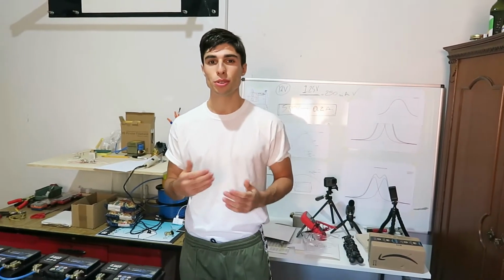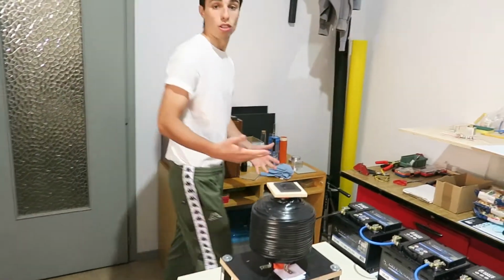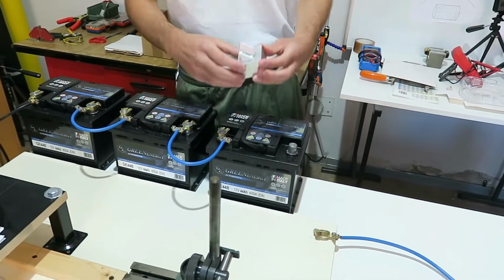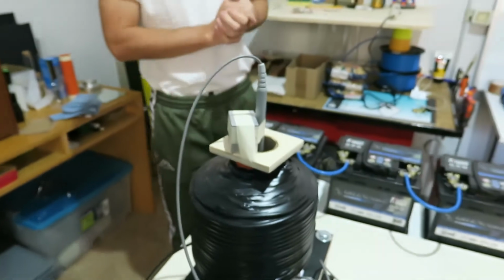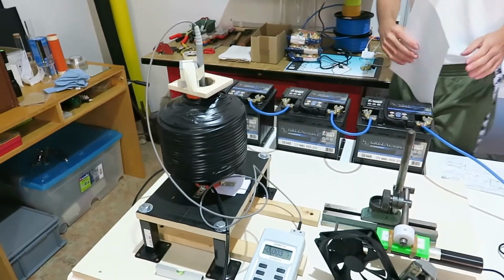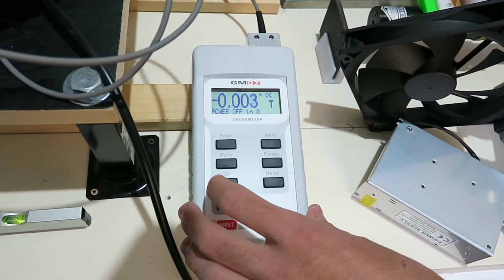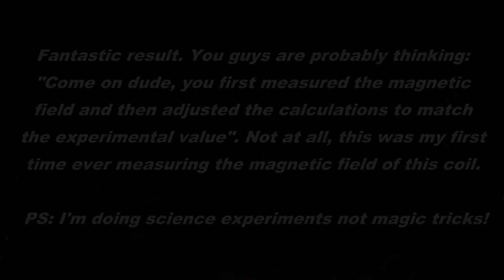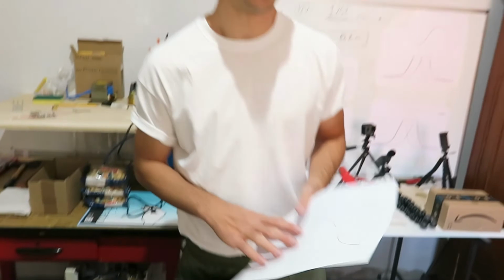Magneto-optical effect (Part 2: The solenoid)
This is video part 2 on magneto-optical properties of different substances. In this video I am dealing qualitatively with the magnetic field produced by a finite solenoid that I have built. This magnetic field will then be used to investigate magneto-optical properties of different substances as shown in the introductory video part 1.